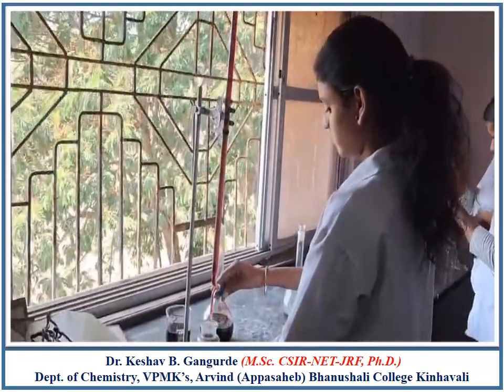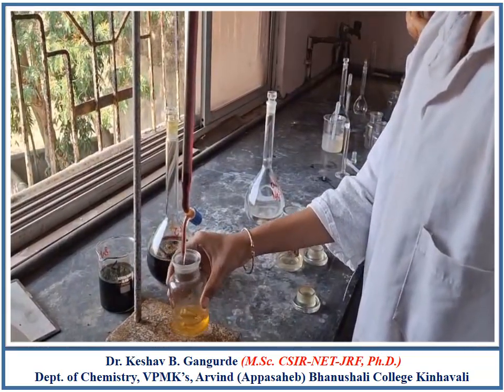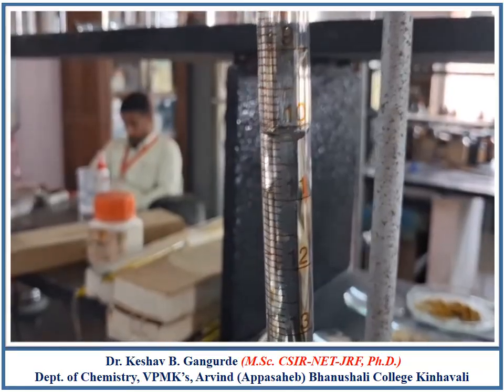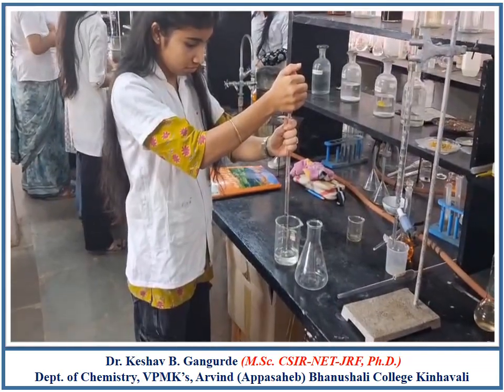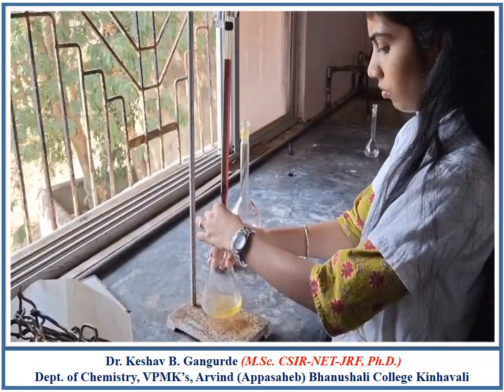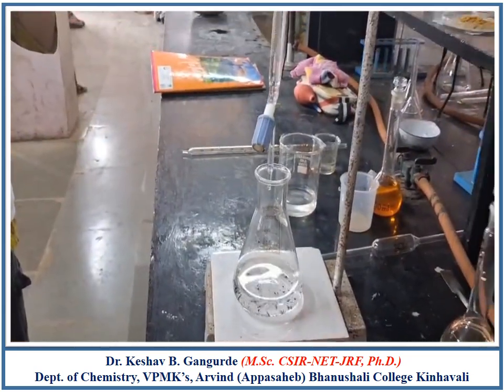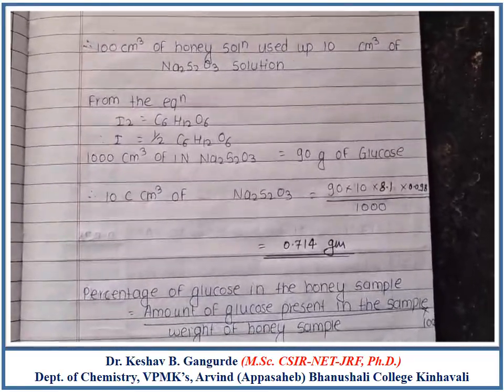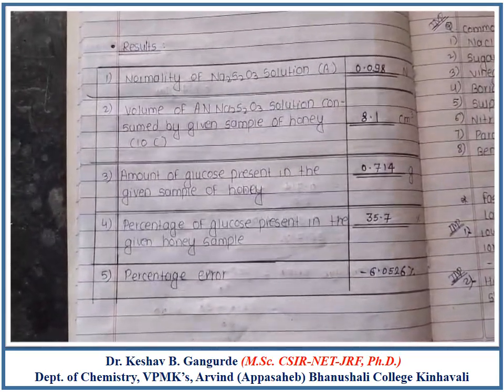Titrimetric Analysis : Estimation of reducing sugar (glucose) in honey by Willstatter method.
# Estimation of reducing sugar
# Estimation of reducing sugar in honey
# Estimation of glucose in honey
# Estimation of glucose
# Analysis of Commercial Sample
# Honey
# Standardization of 0.1 N Na2S2O3
# Standardization of Na2S2O3
# Standardization of Sodium thiosulphate
# Back & Blank Titration